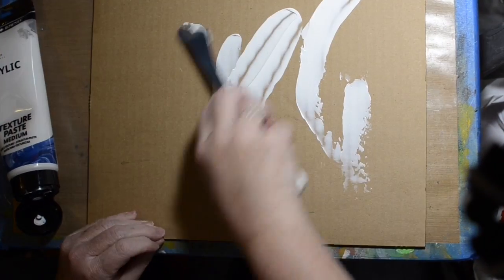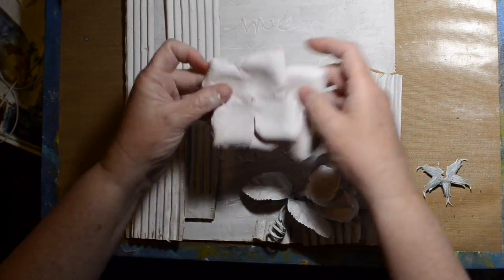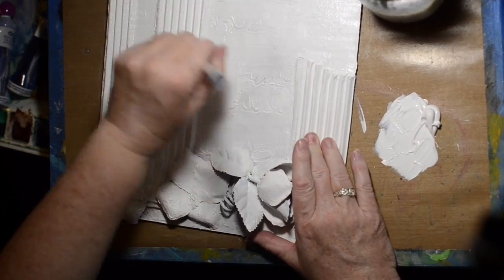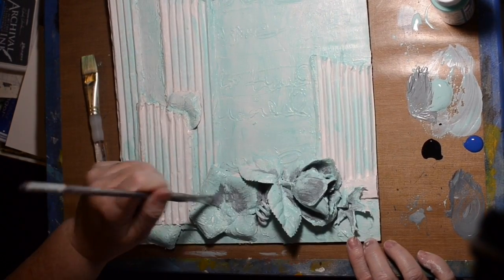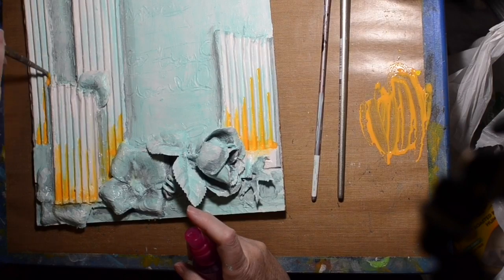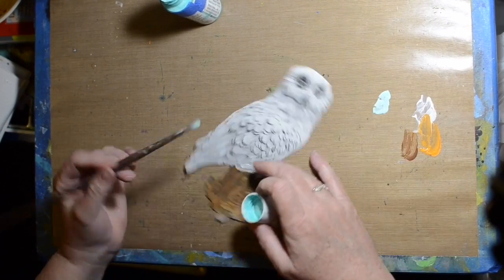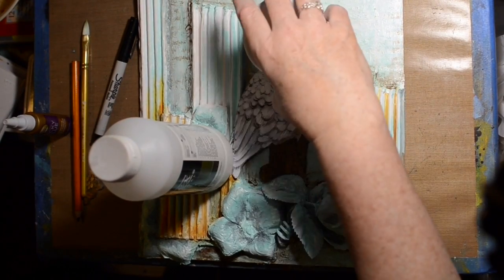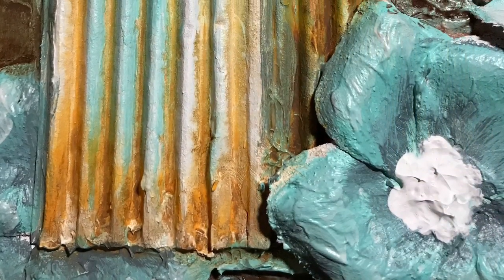Our Mixed Media Moods May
Its greek to me.

My Piece for The facebook group our mixed media moods. and the group Monthly Art Journal Chaallange.
two birds with one art project.